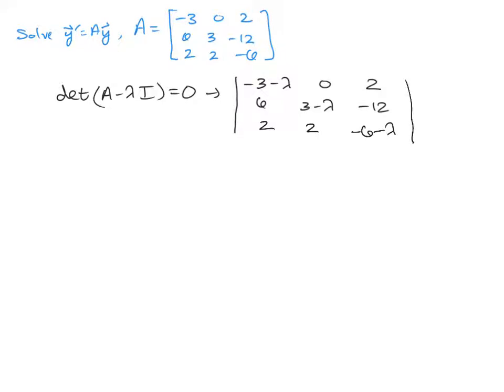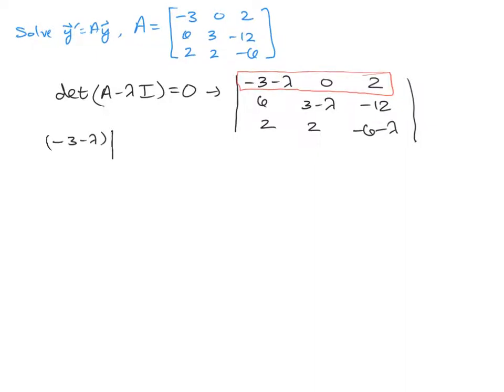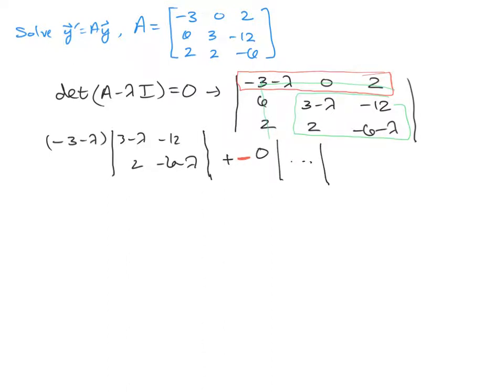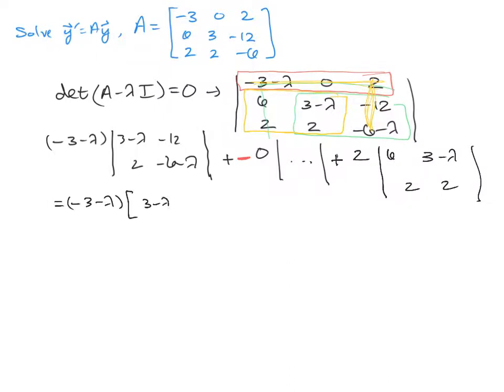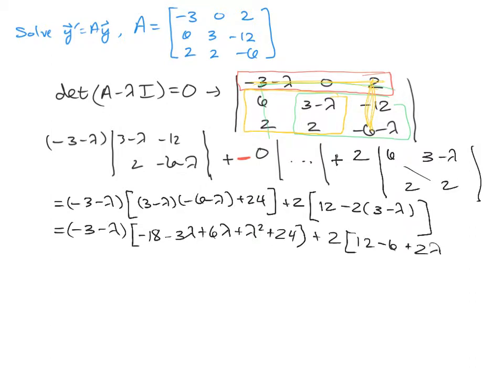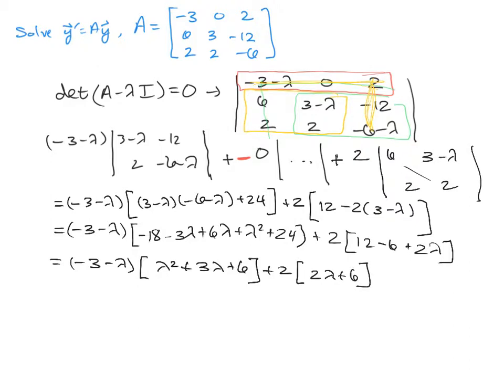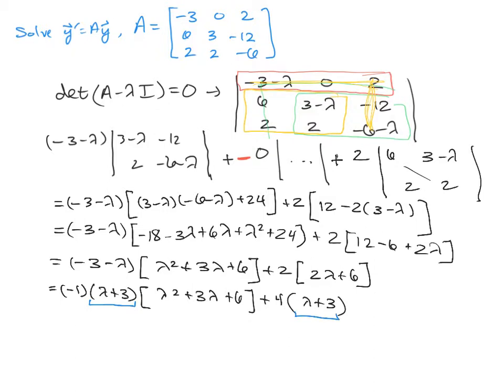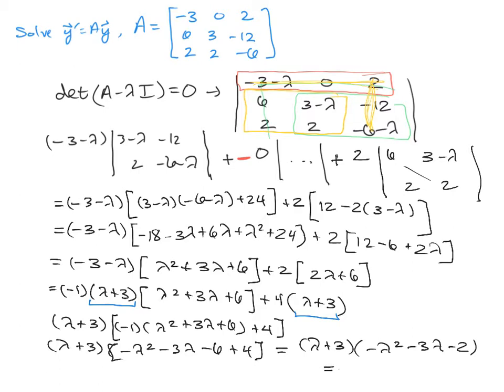3x3 real distinct pt1